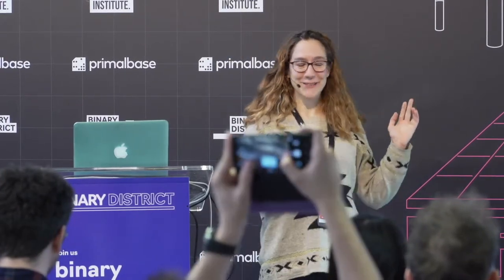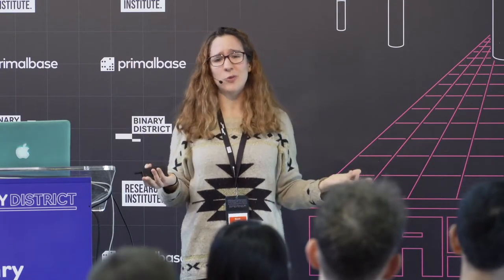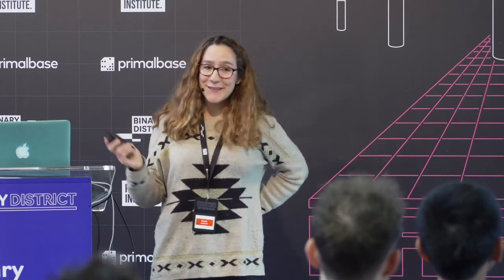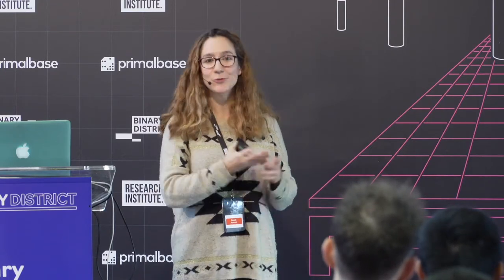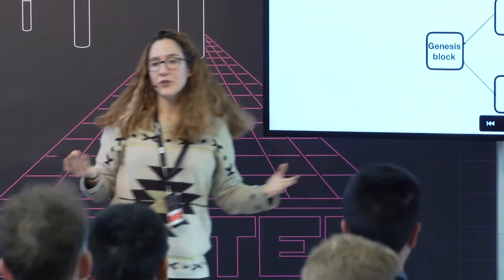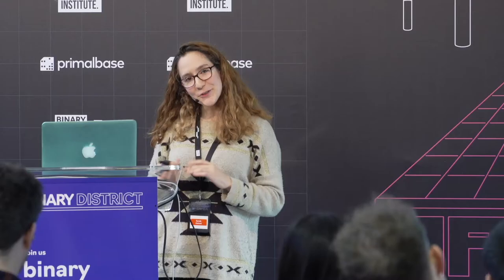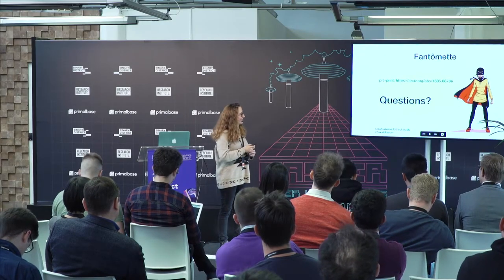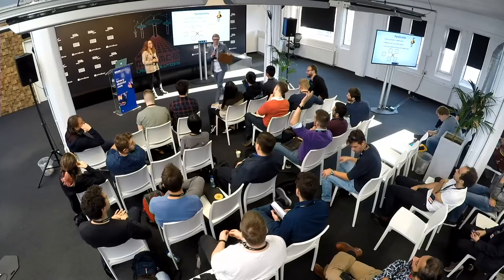Betting on Blockchain Consensus with Fantômette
Sarah Azouvi, PhD researcher at UCL, speaking on the 17 November 2018 at Master Workshop: Layer I solutions